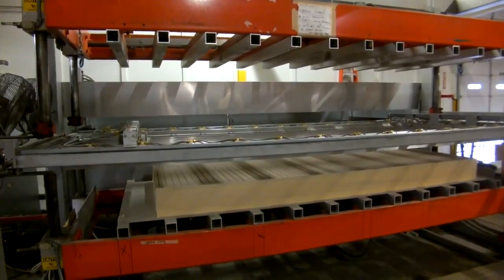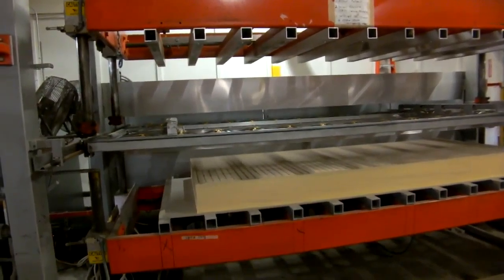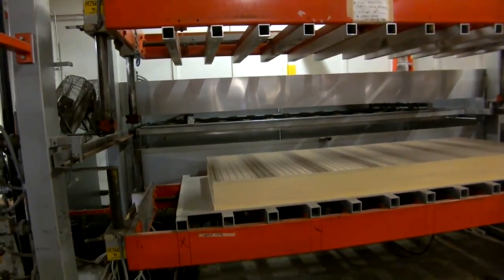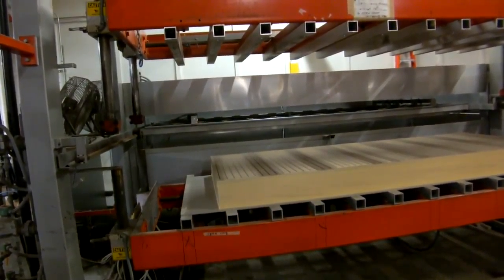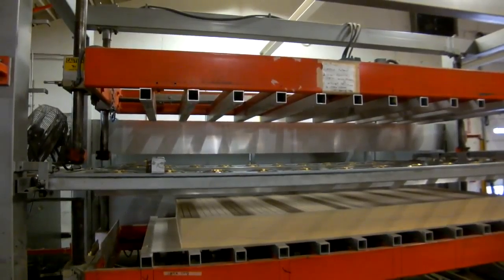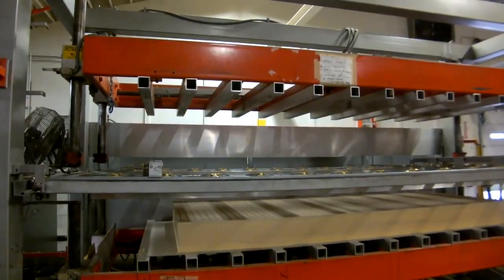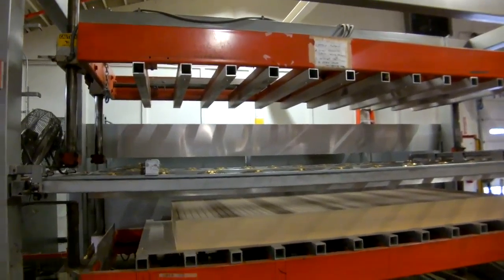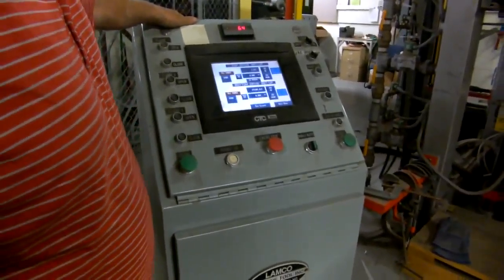Plastimach Used Thermoformers, CNC Routers, Die Cutters, Extruders, and Vacuum Forming Equipment